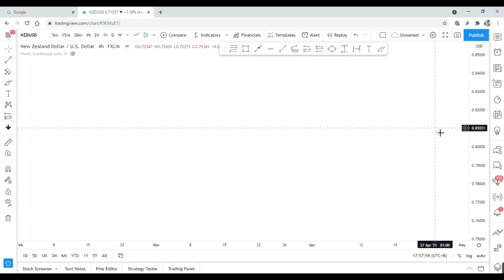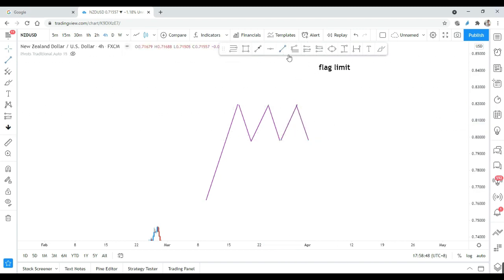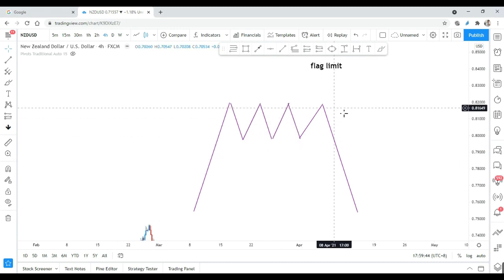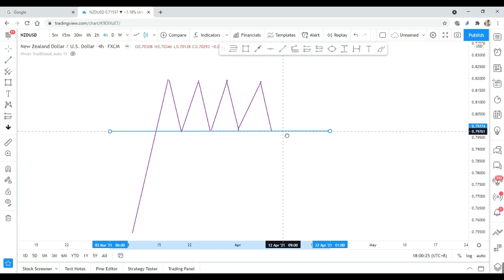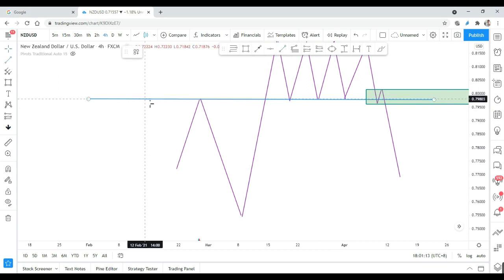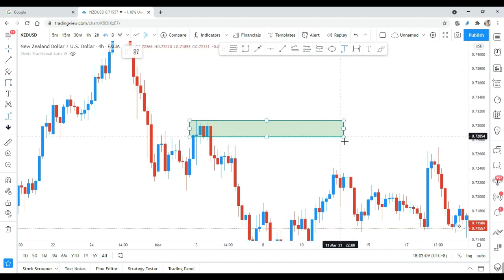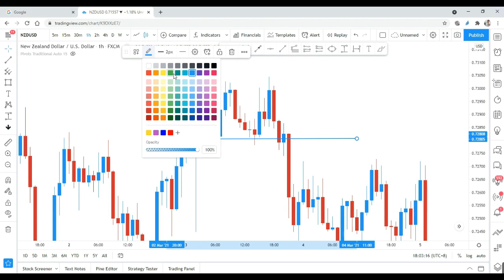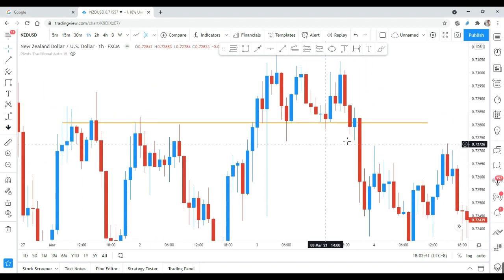Supply and Demand Trading - Flag Limit with Sniper Entry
Another amazing potential entry point for sniper entry, the flag limit. Don't get to obsessed by the entry point, make sure the price action give you signal first. Look at how the price reach certain zone and slow down. Then find only confirm your entry point. Good Luck.